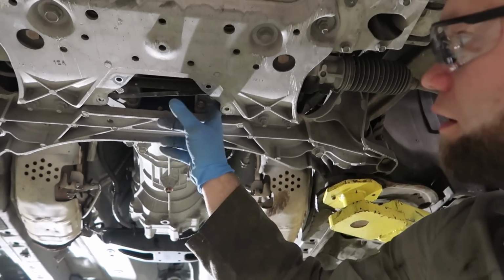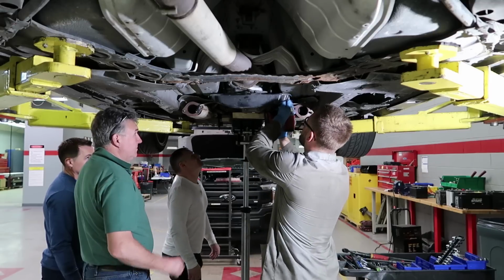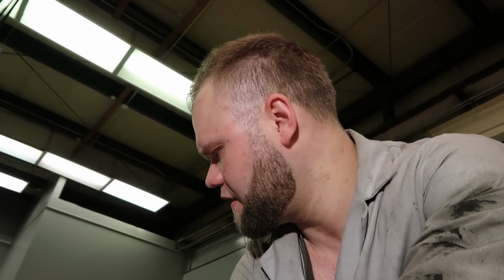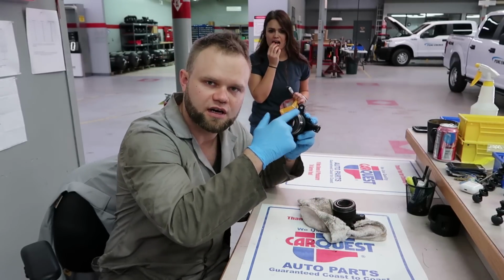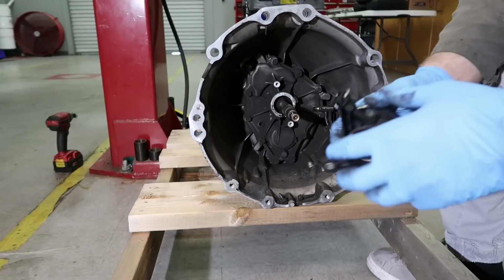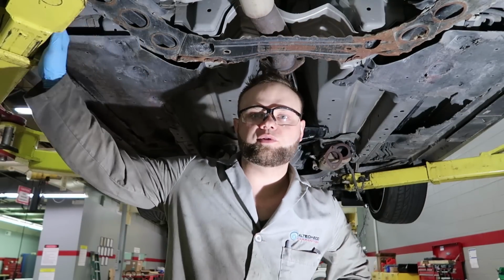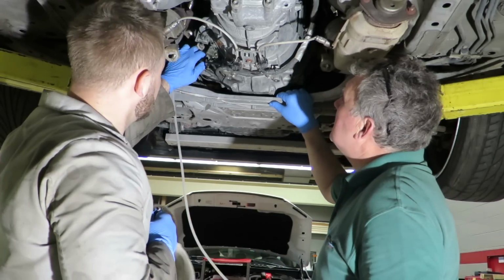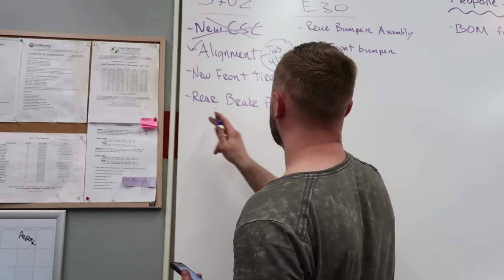Changing CSC On 370Z/How To Change CSC on 370Z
In this Vlog, I finally take out the transmission and install and replace the clutch slave cylinder (CSC).

Edited By: Mike Kovalchuk